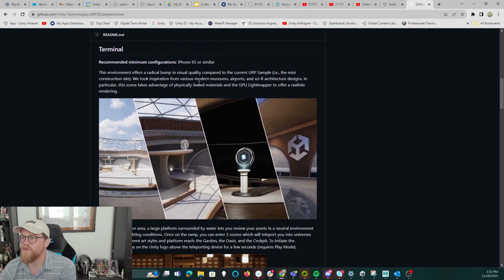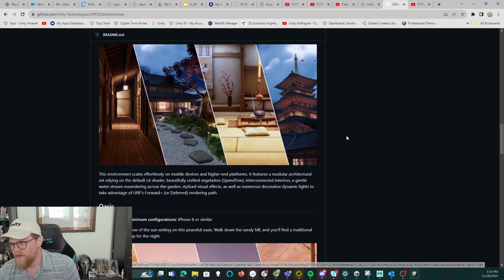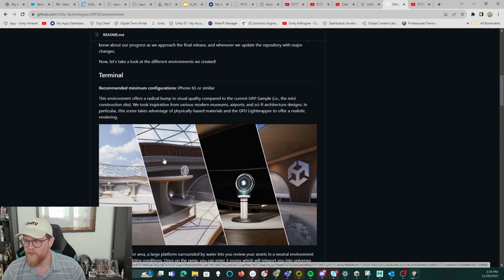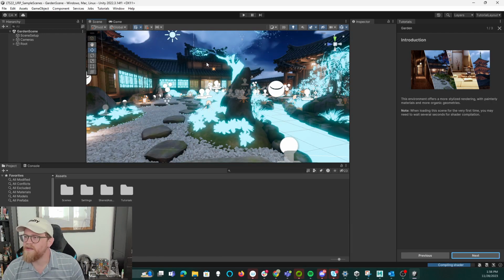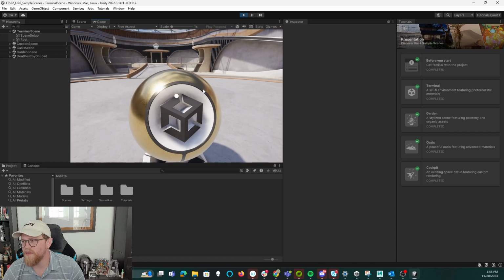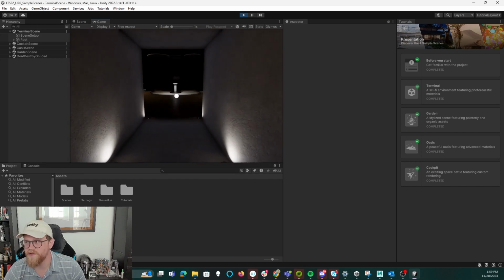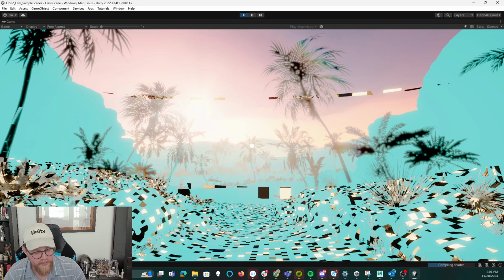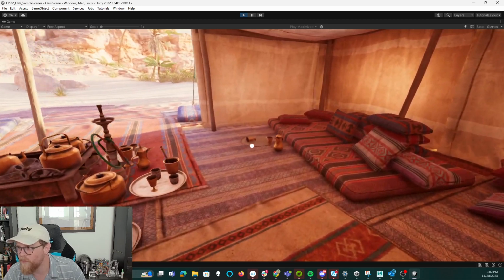Unity LTS 22 URP Sample Scenes are LIVE!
We take a look at getting the new URP sample scenes open in a local project on Unity LTS 22. We walk through how to open the new scenes, what happens in each one, and how you can start digging around yourself.

All opinions expressed in this video are solely my own and not intended to represent that opinions of Unity.